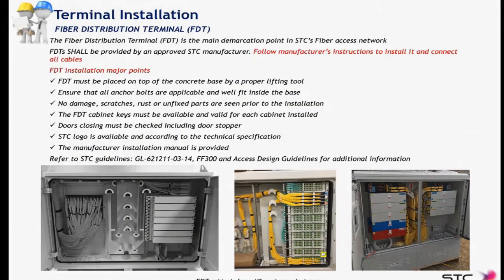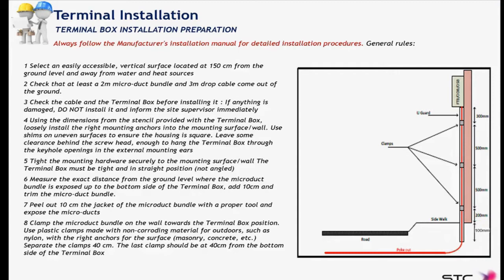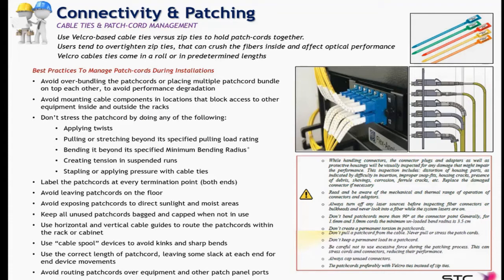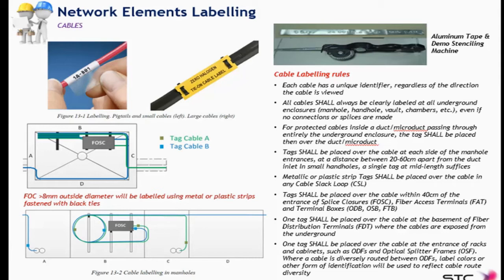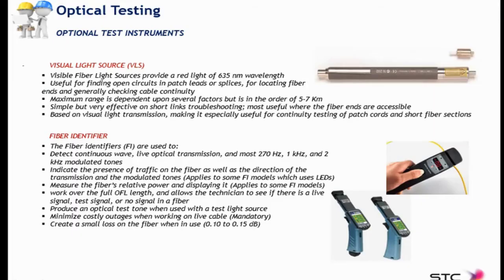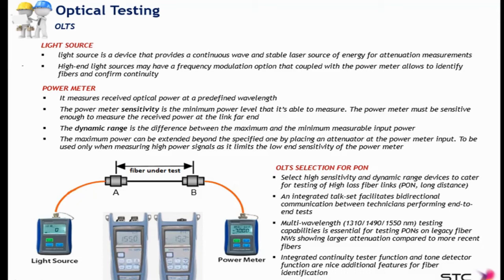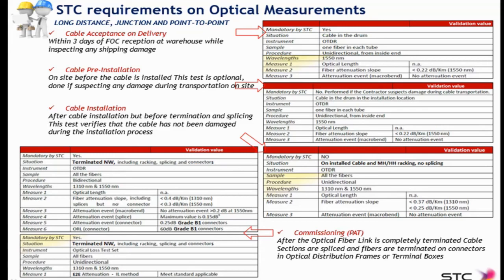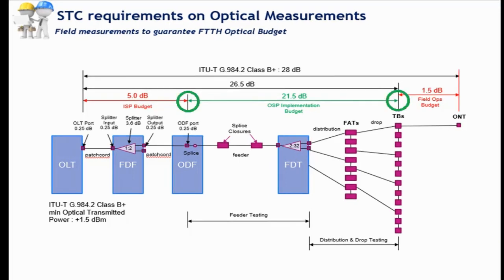STC Fiber Implementation Guide Line Terminal Installation Part 5, testing, labeling, patching